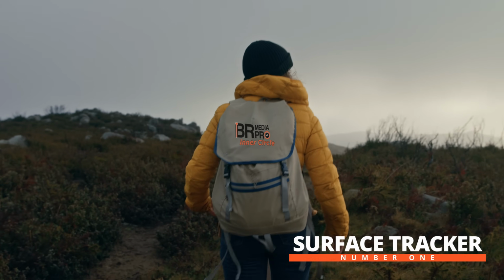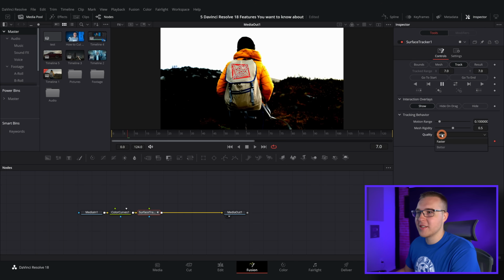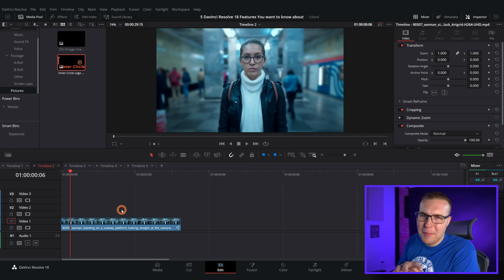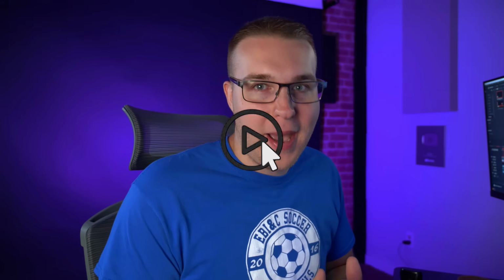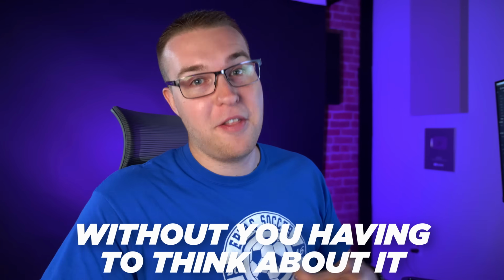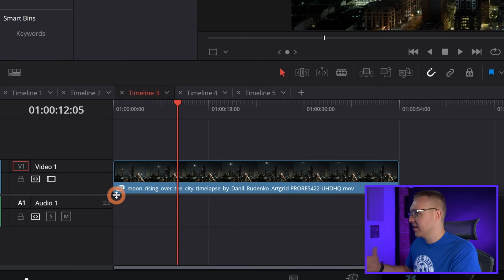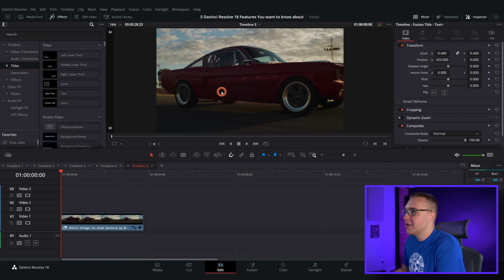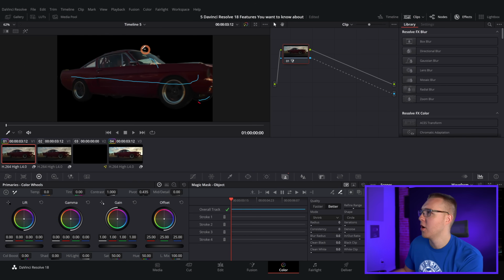5 Davinci Resolve 18 Features You Gotta Know About!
DaVinci Resolve has been out for a while now. Here are 5 Features You Gotta Know About!

📒 Show Notes  📒

My mission is to help content creators speed up their video-editing process while making higher-quality videos so they can go full-time doing what they love and making an impact through the power of video.